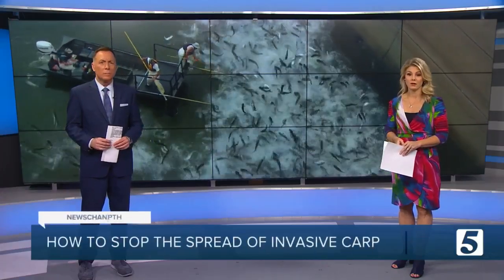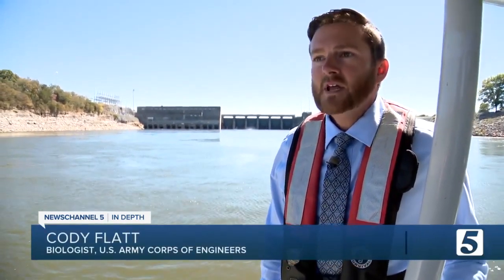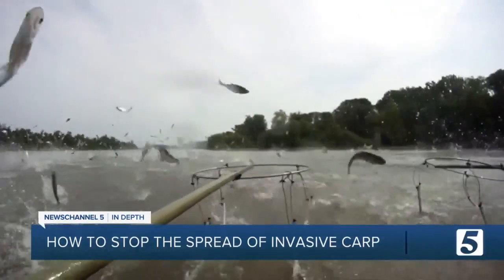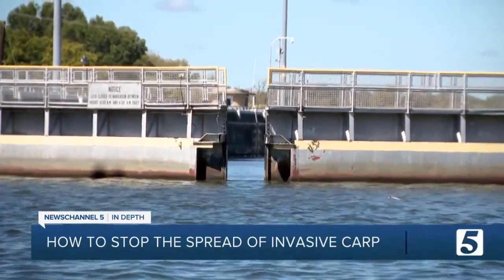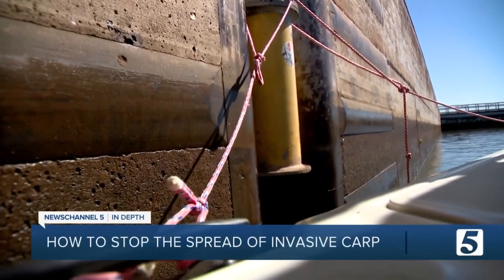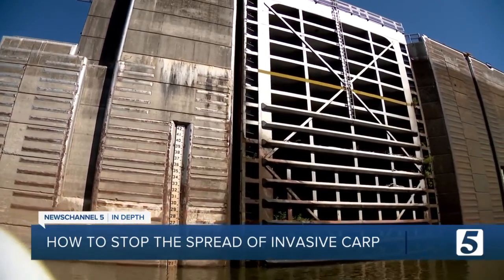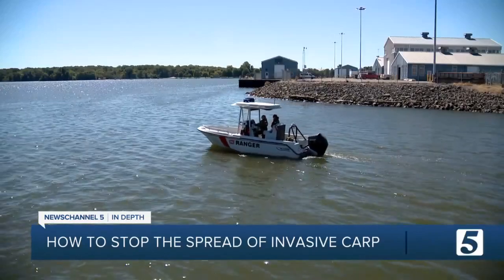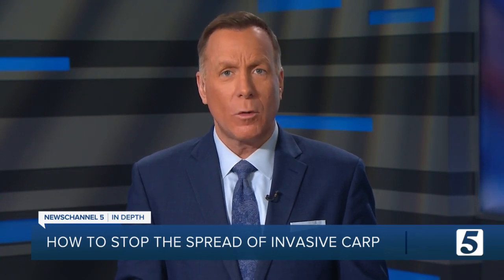Engineers looking at ways to prevent the spread of invasive carp in Tennessee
There's something in the water that's been worrying engineers and scientists for decades. It's a specific breed of fish that aren't native to Tennessee waterways, and that's a big problem.